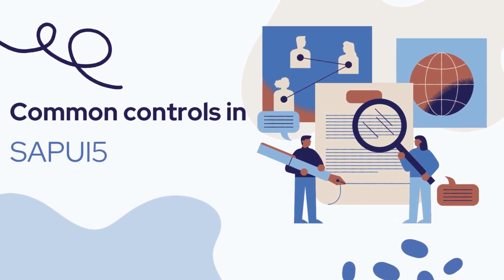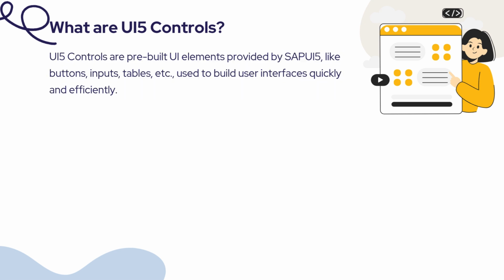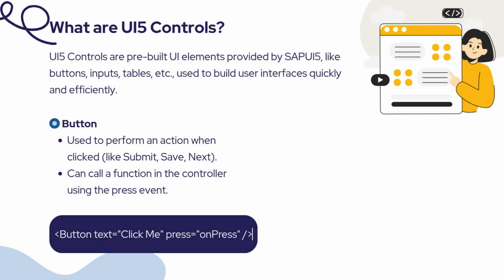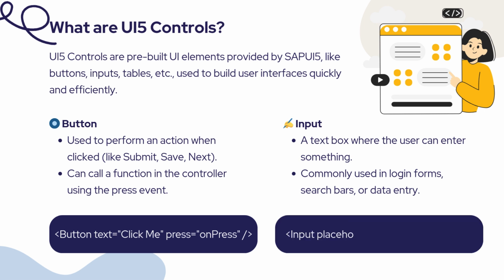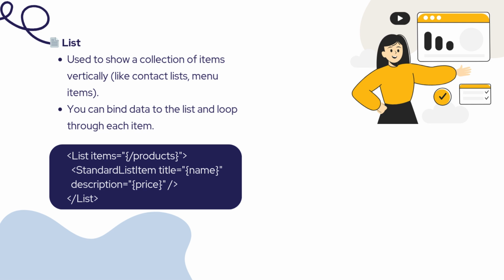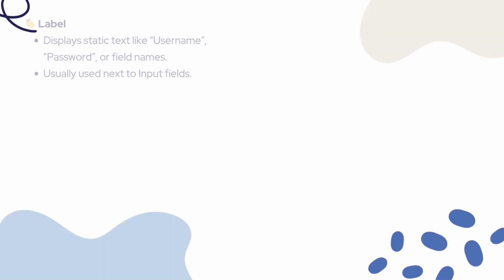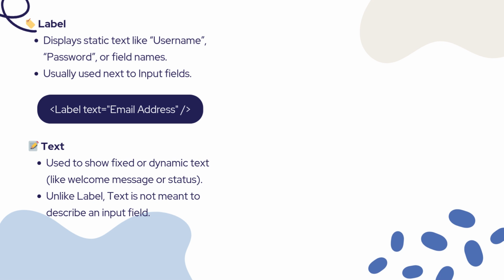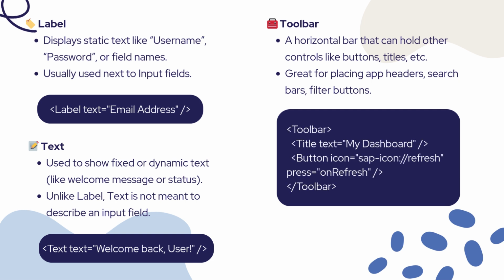Common Controls in SAPUI5 | Button, Input, Table, List, Dialog, Label, Text, Toolbar | CodeEdge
Welcome to CodeEdge! 🚀
In this video, we’ll explore Common Controls in SAPUI5 — the ready-made UI components that make building SAPUI5 apps fast and easy.

✅ What are UI5 controls?
✅ How to use Button, Input, Table, List, Dialog, Label, Text, and Toolbar
✅ Examples in XML View
✅ Connecting controls with events

Perfect for SAP beginners, students, and developers learning to create SAPUI5 and Fiori apps.

📌 Topics Covered in This Video:
0:00 Intro
0:25 What are UI5 Controls?
0:40 Button
1:10 Input
1:35 List
2:05 Dialog
2:30 Label
2:45 Text
3:00 Toolbar
3:30 Wrap-up

💻 What You’ll Learn in This Series:

SAPUI5 basics to advanced

UI controls and events

XML View examples

Best practices for Fiori-style apps